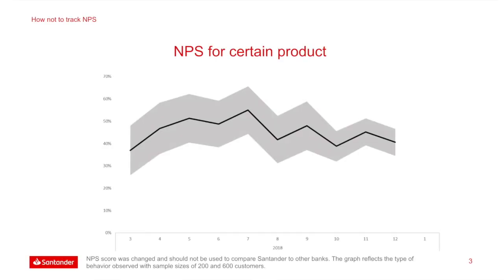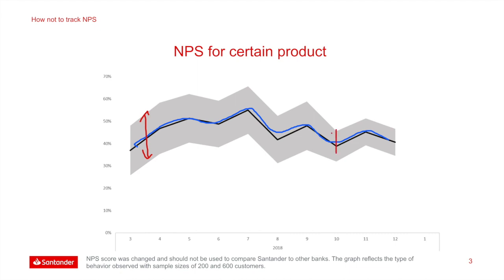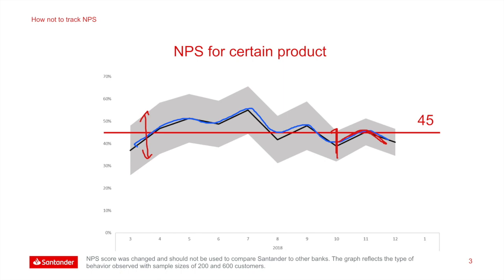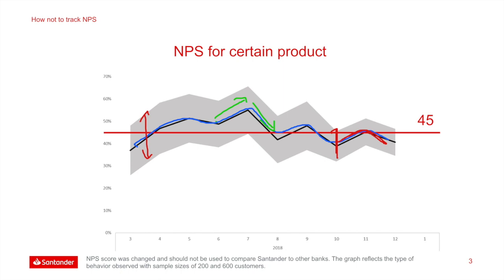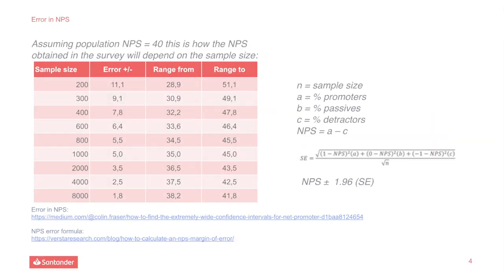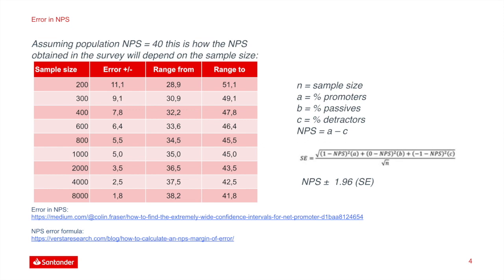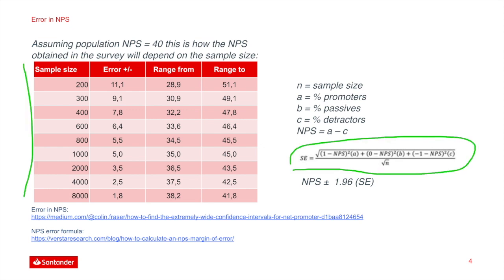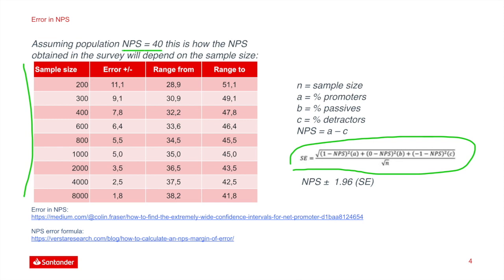How to estimate NPS error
In this video I show how you can calculate NPS error.
Here is a great reference regarding how to estimate the error that I used:
Confidence interval in NPS:

Companies track NPS monthly (although some do it weekly or even daily.) They often attribute increase of NPS to internal initiatives and when it drops they worry and go on fact finding missions.  But this kind of interpretation of NPS score can lead to false conclusions. The risk for the organization that is doing this kind of tracking without consideration for the error margin is that it will look at increases and drops in reported NPS levels and will assume these changes happened in the customer base. It may assume that some actions inside the company raised or lowered NPS. While in fact they are only looking at some type of noise (specifically in that case at sampling error) that is driven by simple size. The context of sampling error is especially important when NPS is used to calculate bonuses or to rate employees.

Net Promoter, Net Promoter System, Net Promoter Score, NPS and the NPS-related emoticons are registered trademarks of Bain & Company, Inc., Fred Reichheld and Satmetrix Systems, Inc.
I am not associated with these organizations. The video is for training purposes and does NOT show the actual NPS score of Santander Bank Polska.